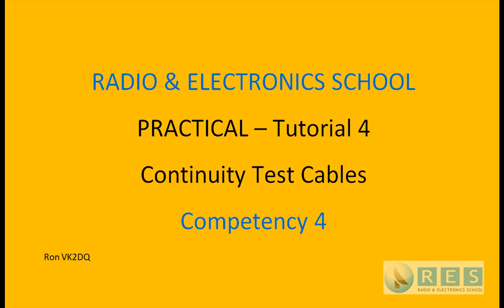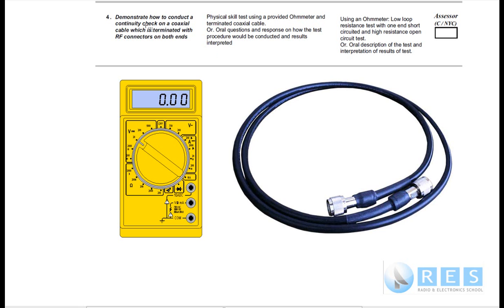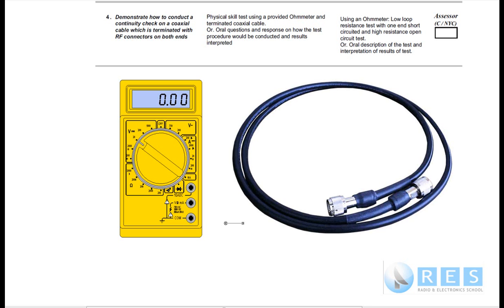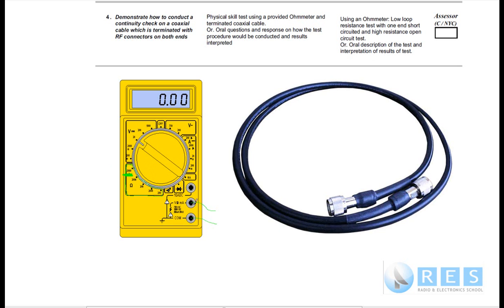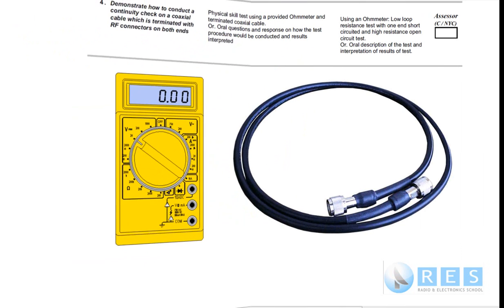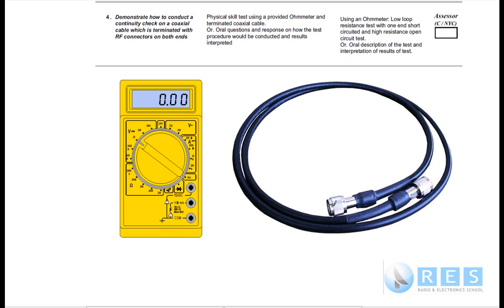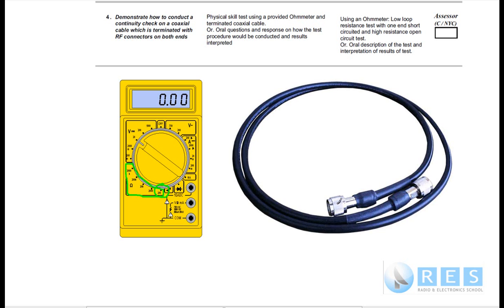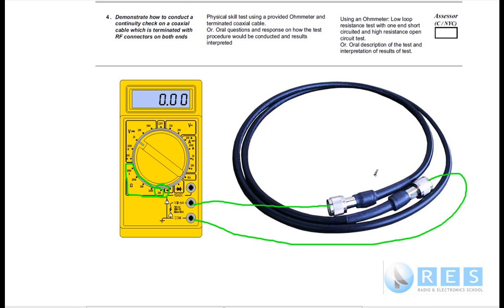FP Tutorial 04